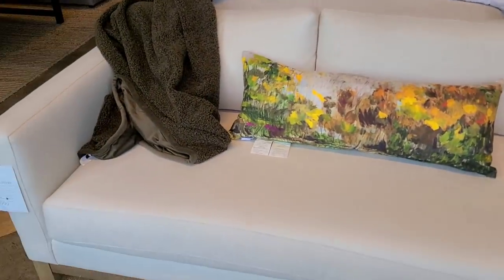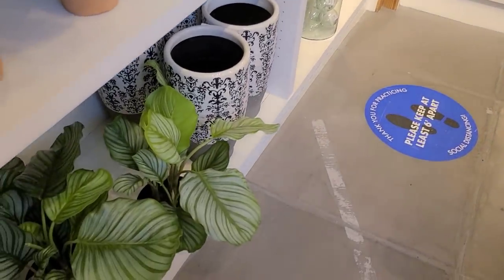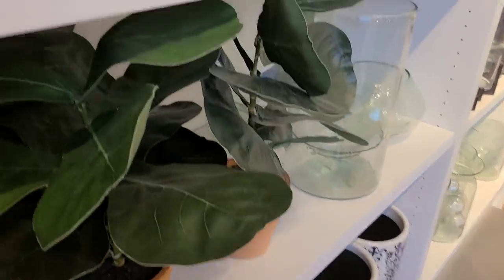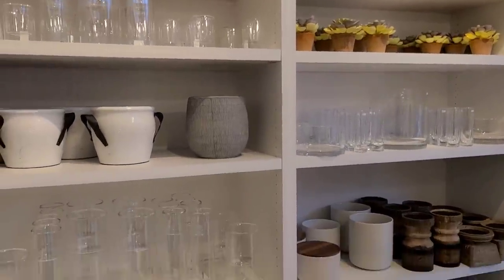Pottery Barn Store Tour | Pier One Final Days & Sales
Come tour the Pottery Barn store with me and also say our final goodbyes to Pier One Imports.